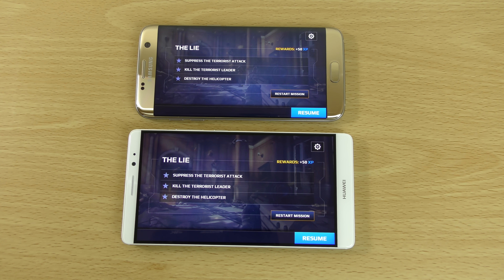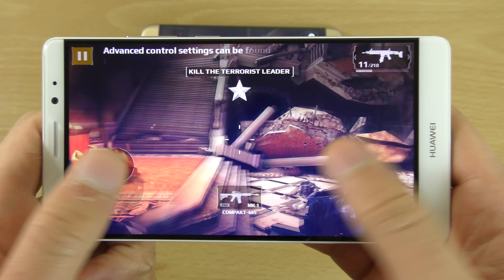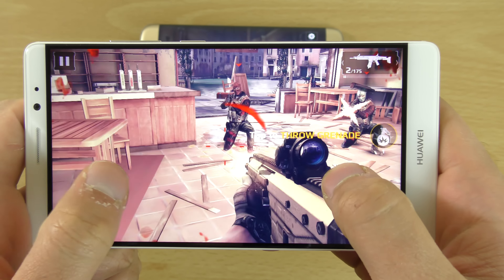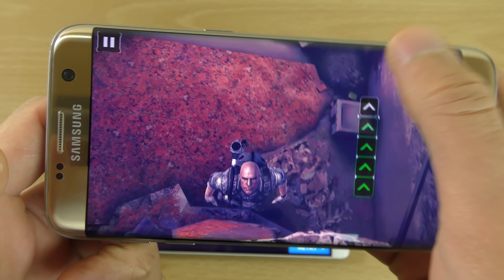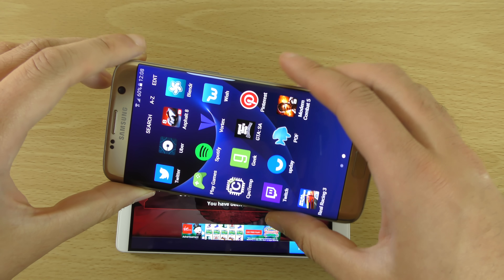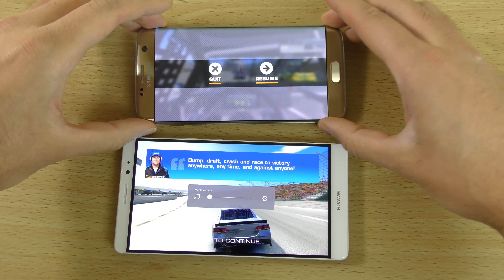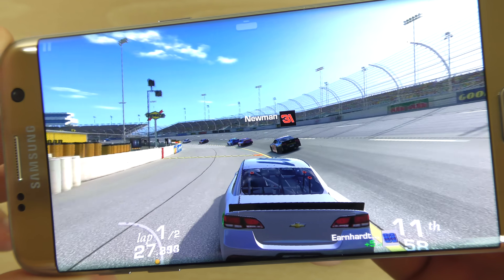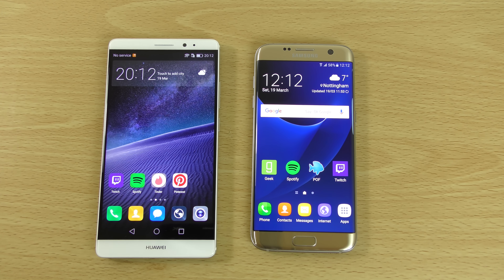Samsung Galaxy S7 Edge vs Huawei Mate 8 - Gaming Comparison!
Full gaming comparison of Kirin 950 Mate 8 and Exynos Octa 8890 S7 Edge!
The mate 8 wont break the bank on Amazon! US